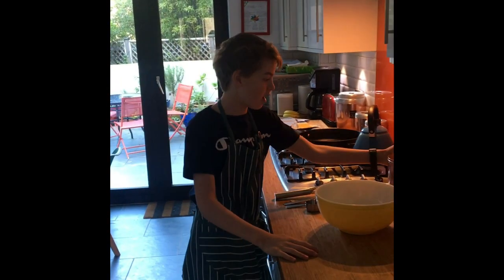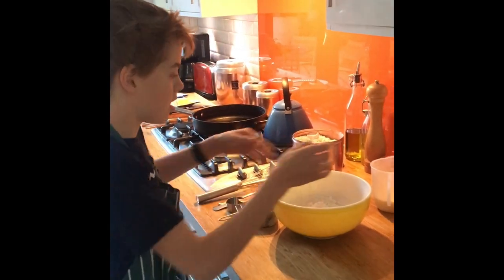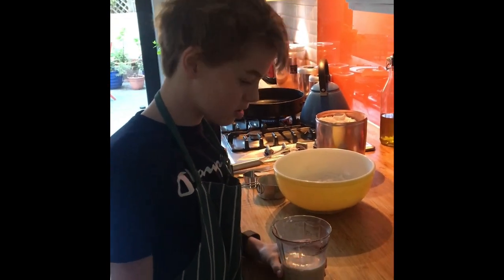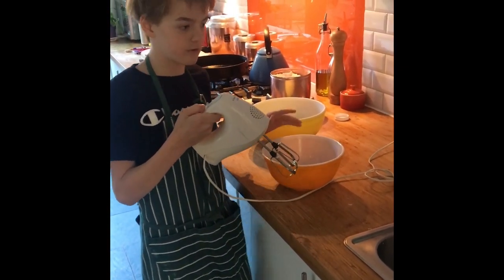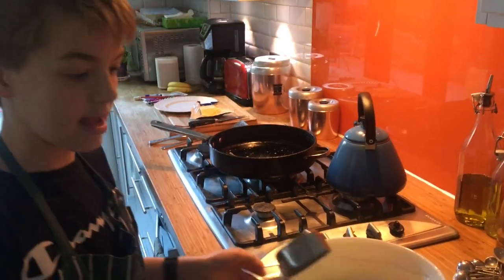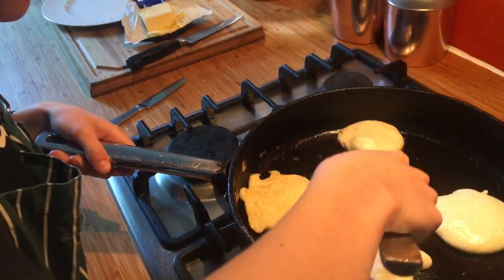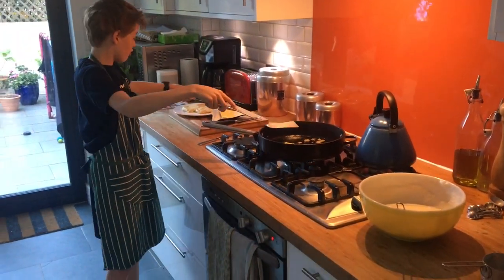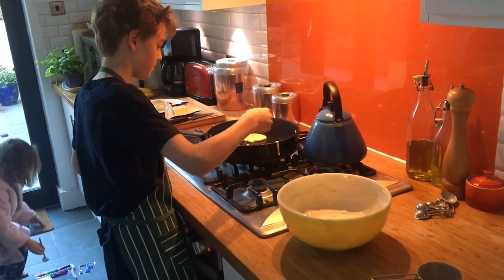Cooking With Stanley - Week 1 (Canadian Pancakes)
As a way to interact with our school community virtually, I will be launching my very own Family Cooking Show. Click 'Show more' to see all the ingredients and method.

Ingredients
1 cup of flour
1 tablespoon of baking powder
1 cup milk
3 eggs separated ( whites and yolks)

Method
1. Get ingredients ready
2. Combine flour and baking powder
3. Combine egg yolks and milk (beaten with a fork)
4. At this point start h acting up a pan over a low heat
5. Combine egg yolk and milk mixture and flour mixture with whisk to a smooth batter
6. Beat egg whites with whisk or electric beater till they have stiff peaks
7. Fold 1/3 egg whites into egg and flour batter
8. Fold rest of egg whites in egg and flour mixture
9. Put a little bit of butter in a pan and melt it around
10. Take a 1/4 cup of the mixture and pour into into pan (i fit 4 into the pan at one time)
11. Cook till they have small bubbles on the top
12. Flip and cook on the other side
13. Do the same with the rest of the mixture
14. Enjoy with honey or maple syrup, Nutella, or any other topping of your choice.  Steady bacon, and maple syrup with the pancakes is the Canadian classic.